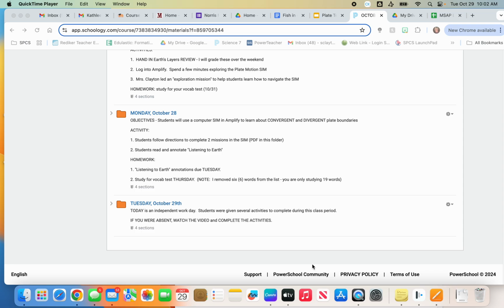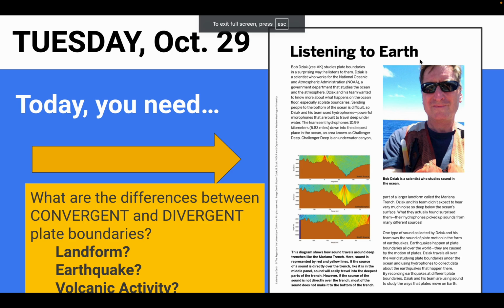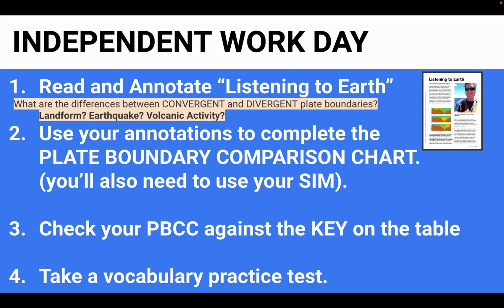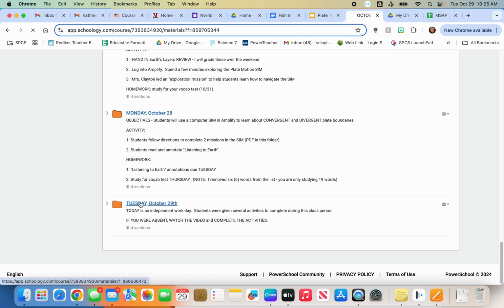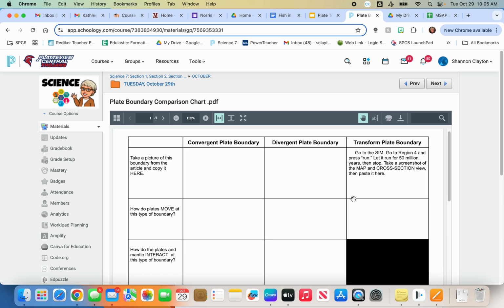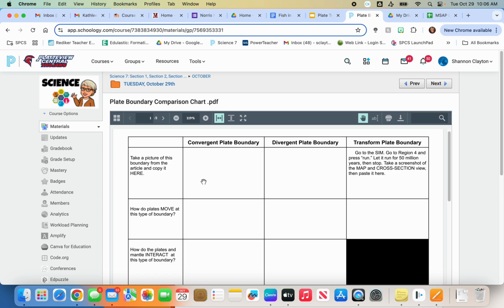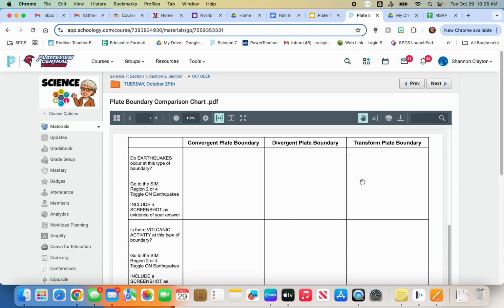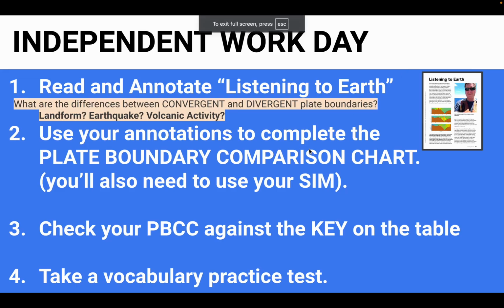Lesson for TUESDAY, Oct 29